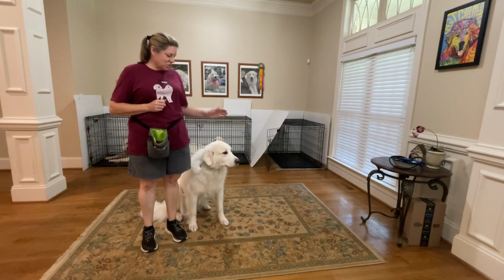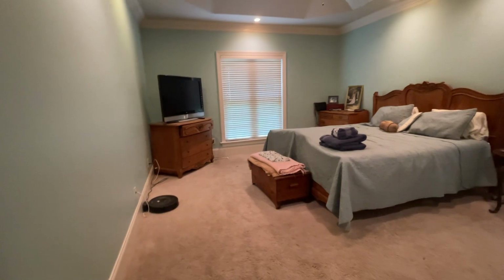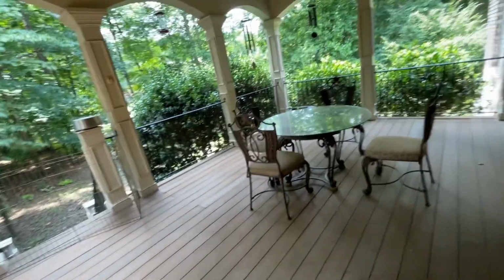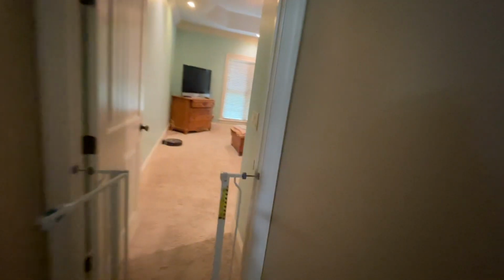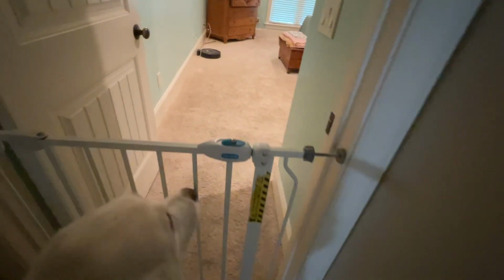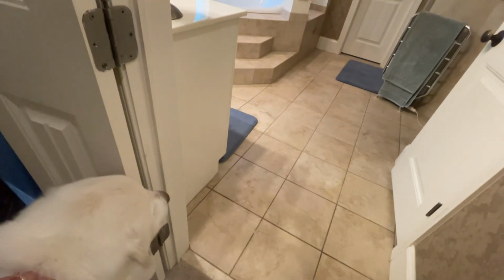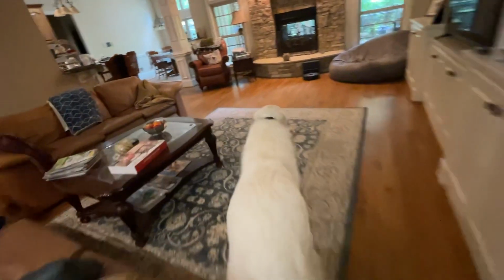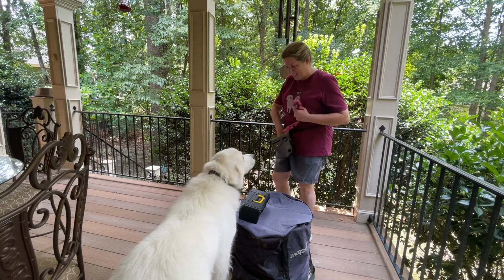Sunshine AKC VSWE #1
Sunshine the Great Pyrenees conducting a Virtual Scent Work Experienced search